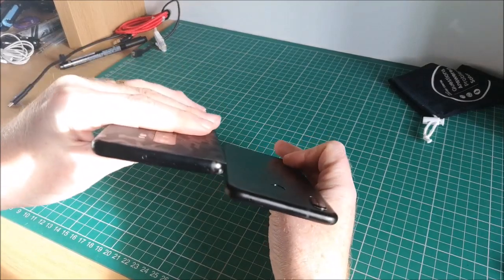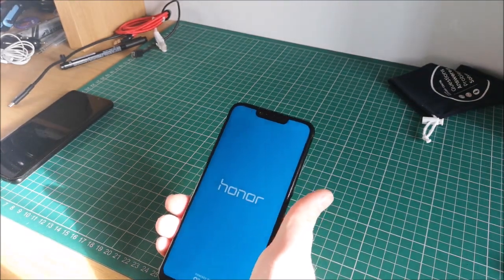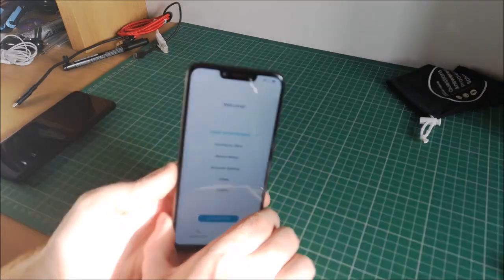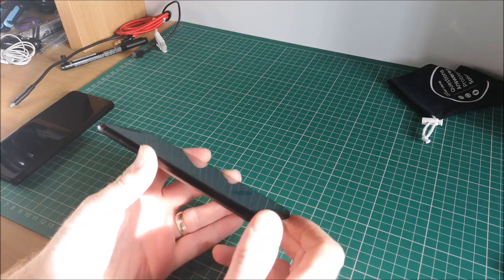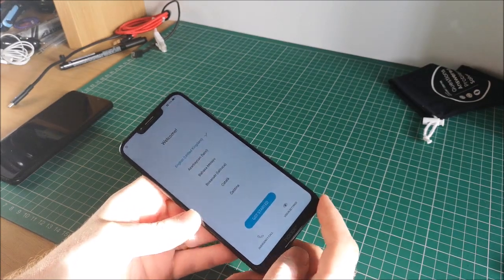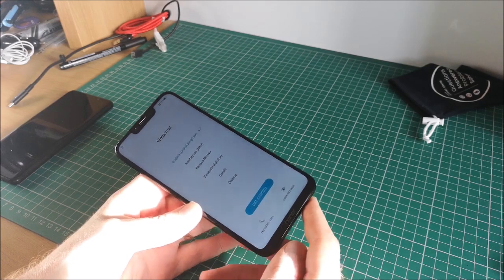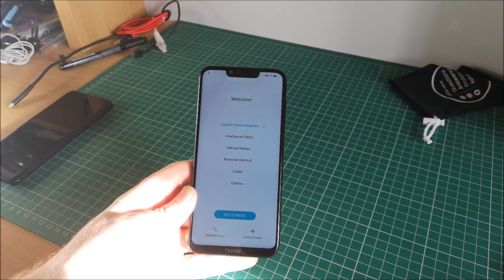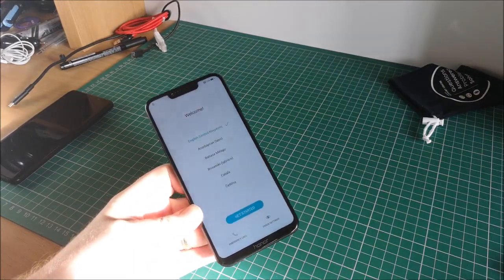Honor Play - Unboxing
Unboxing the Honor Play for Coolsmartphone. This Honor's first gaming themed and focused smartphone. It features some very high-end specs but does it also have shortcomings. Check the full review at Coolsmartphone.com to find out